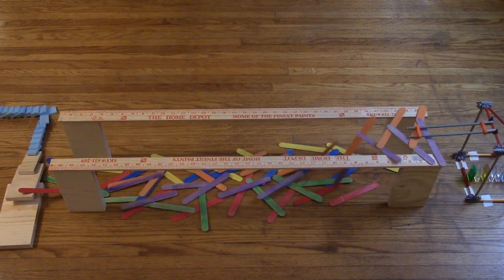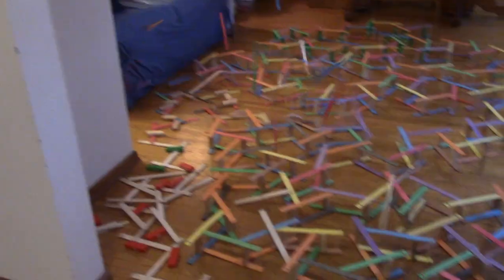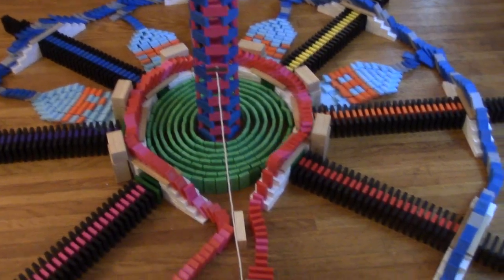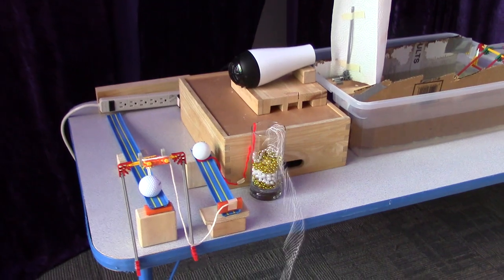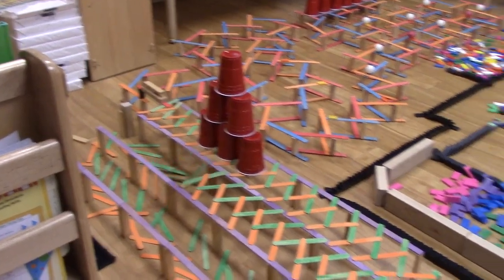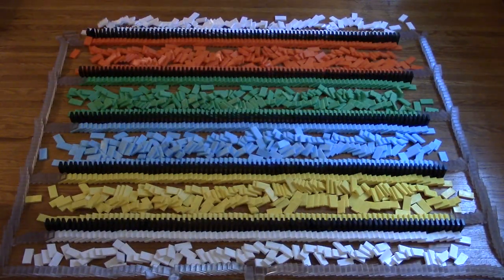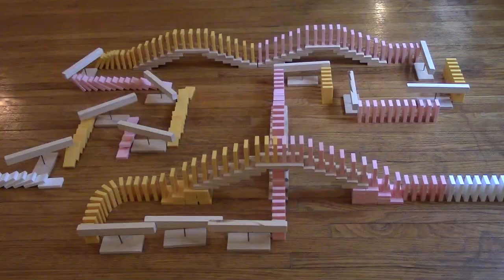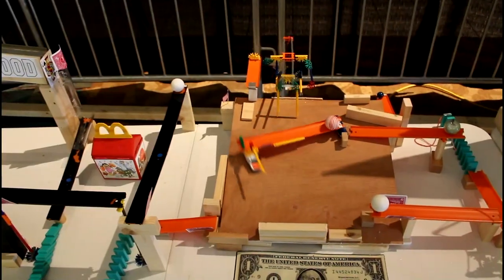Best of StickTrickDominoDude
Yesterday I turned 20 and I had time to reflect just how long dominoes and chain reactions have been an integral part of my life.  When I was 12 I was introduced to kinetic art and I was 14 when I started my YouTube channel.  When I was a kid, the very idea of performing with dominoes for a real audience was a dream, something that I was striving to do, but never really thought it would be something bigger than building dominoes for the domino community on YouTube.  Thanks to Steve Price, I had the incredible opportunity to build in the largest event in America, but for many of the participants of that event, it didn't stop there.  Now, because of dominoes, I've had the opportunity to build in Texas, NYC, Florida, and even Germany.

This is because of you, my subscribers, who have kept me going and have given me the support I needed to continue building.  So thank you, you've changed my life in so many ways for the better.  So, here's some of the best clips of dominoes, kinetic art, and machines I've produced over the years to commemorate that.

Michael Fantauzzo is a professional domino and chain reaction artist from Rochester, New York who specializes in creating domino graphics and structures to depict your logo, product, or service.  In addition to his corporate accounts, Michael works with groups to teach domino techniques and tricks through workshops, birthday parties, and team building events.